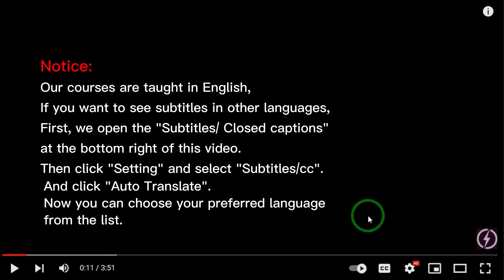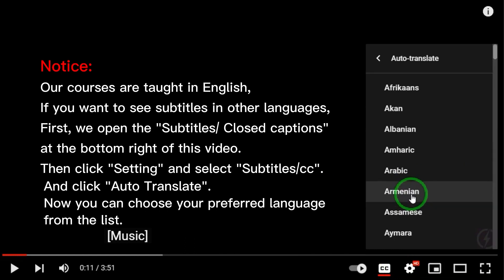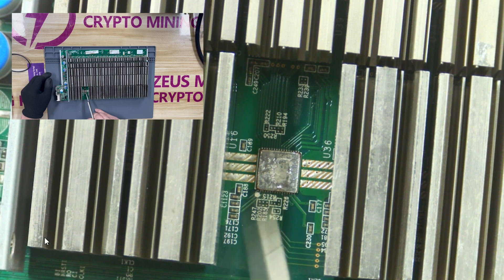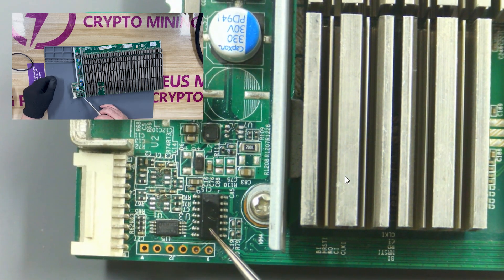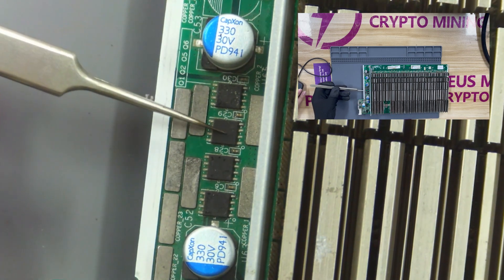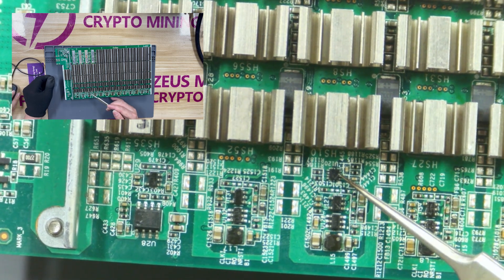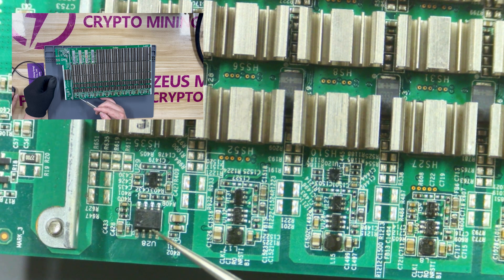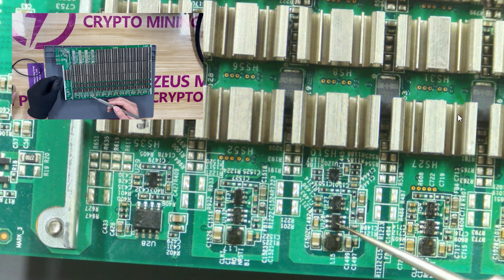Antminer S17+ hash board repair | Easily damaged parts of Antminer S17+ hash board introduction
Summarize all easily to damage parts on the Antminer S17+  hash board.
Easily damaged parts link:
00:00 - 00:48 Video content introduction
00:49 - 01:21 1.BM1397AG
01:23 - 01:50 2.PIC16F1704
01:53 - 02:08 3.ATH91702DMCN8170QC
02:09 - 02:31 4.MOS Chip TPHR9003NL
02:33 - 03:00 5.NCT218
03:01 - 03:19 6.MP2019 SOP8
03:20 - 03:37 7.SGM2036-ADJ
03:39- 04:02 8.SY8120I